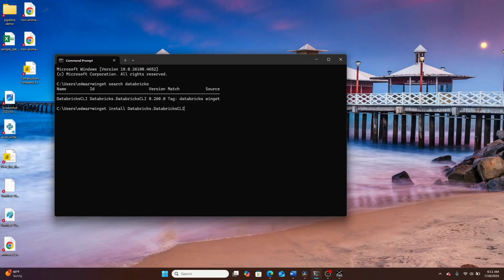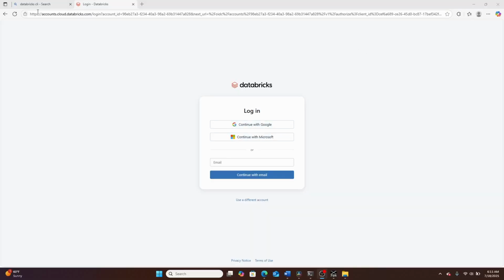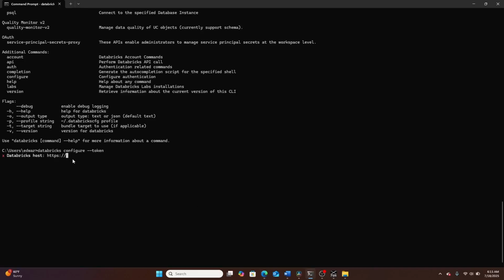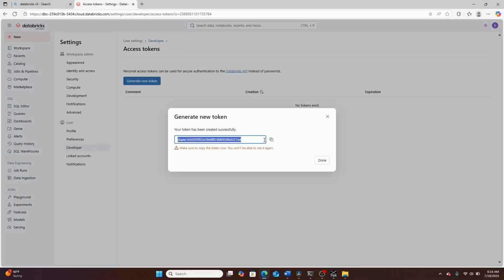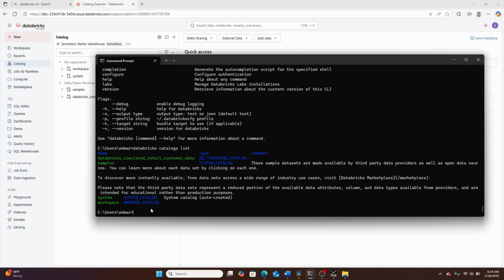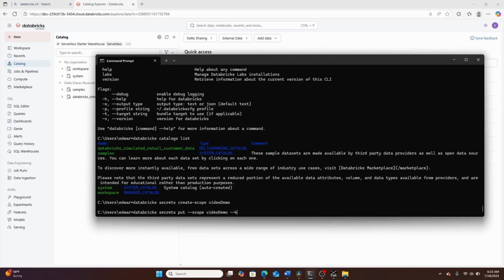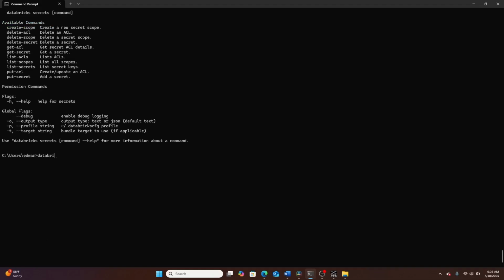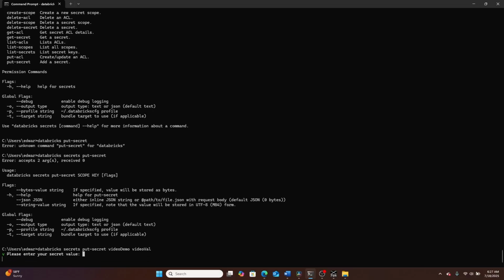Learn how to create and use a Databricks Secret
In this video we use the Databricks CLI to create and use a secret.

CMD commands from video:
winget search databricks
winget install Databricks.DatabricksCLI
databricks configure –token
databricks catalogs list
secrets create-scope videoDemo
databricks secrets put-secret videoDemo videoVal